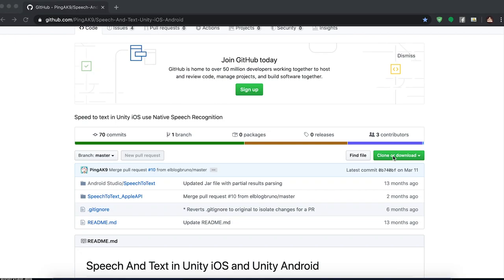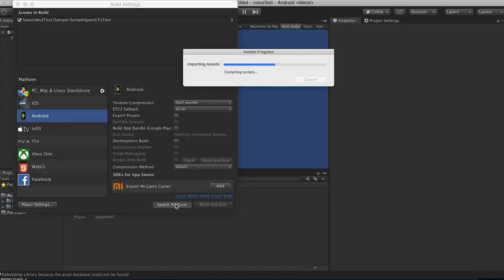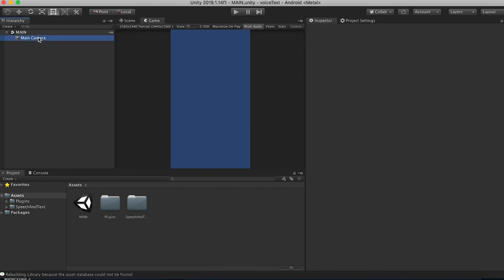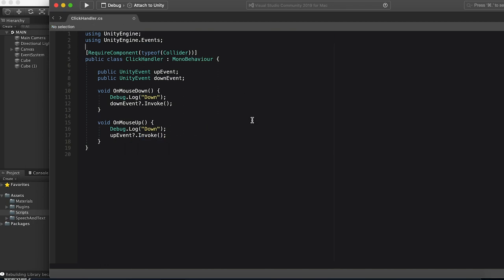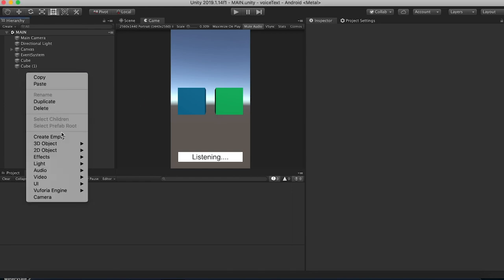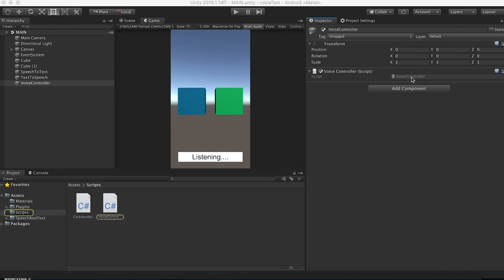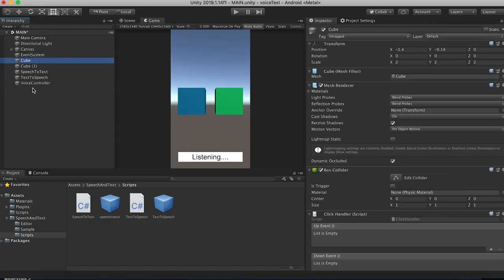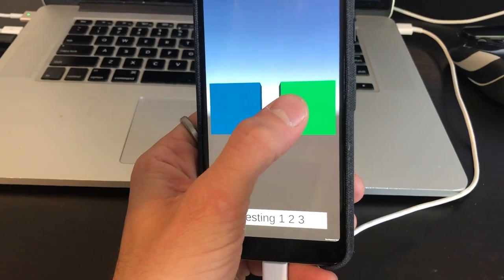Unity Tutorial: Voice Interaction for Android and iOS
Today Matthew Hallberg shows us speech to text and text to speech in Unity for Android and iOS so you can add voice interaction to your apps or games.